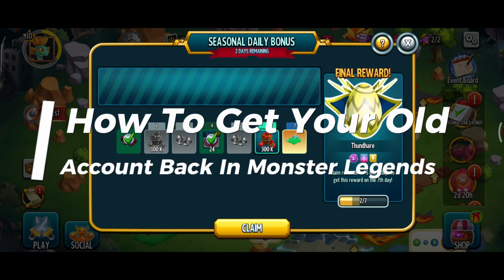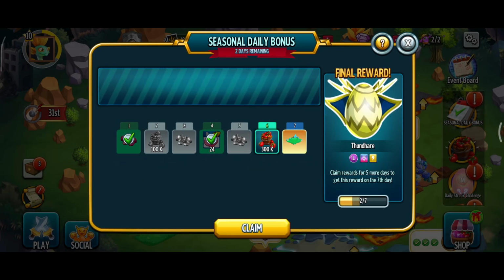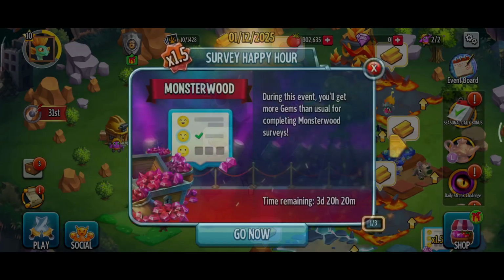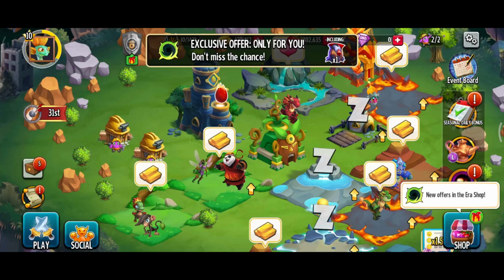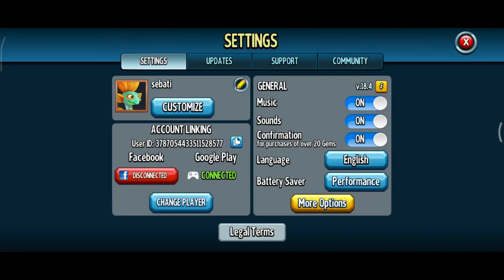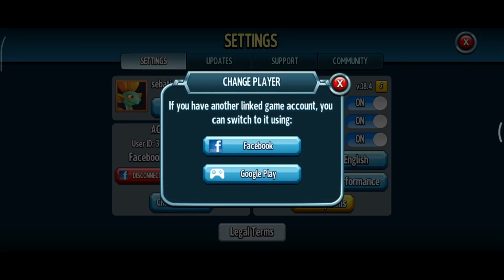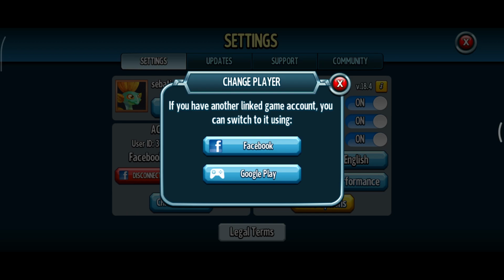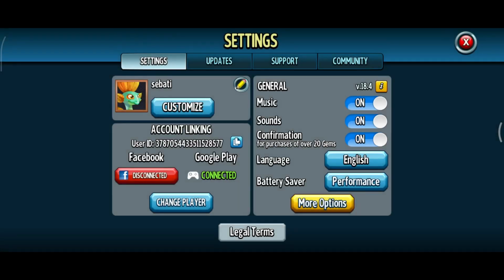How To Get Your Old Account Back In Monster Legends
In this video I show you How To Get Your Old Account Back In Monster Legends